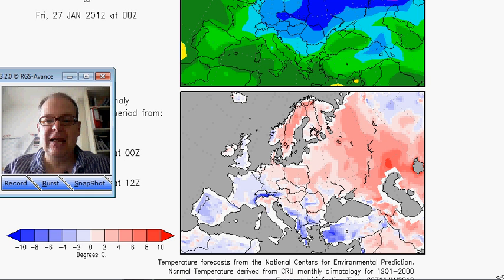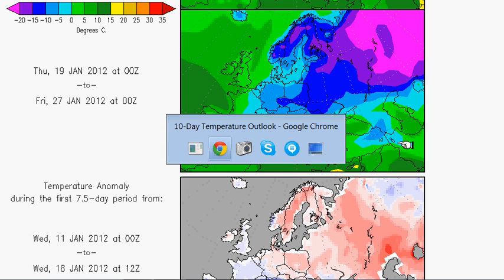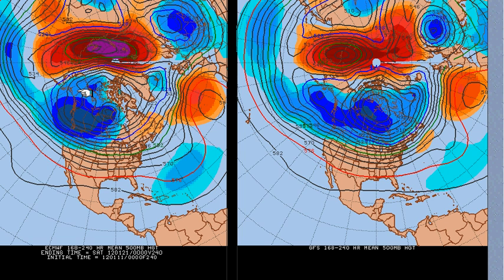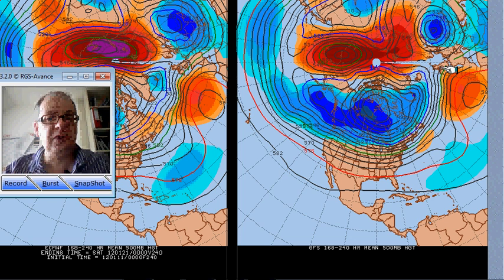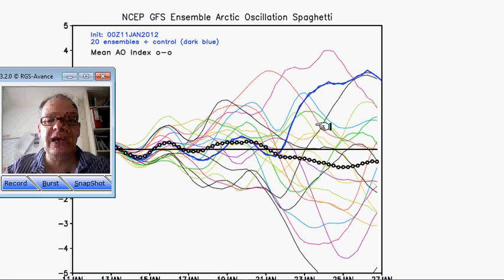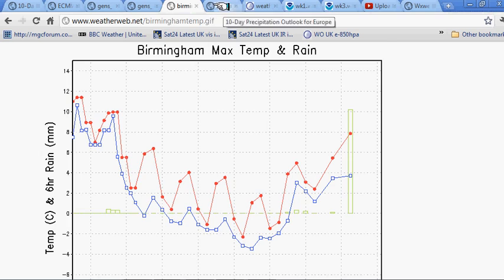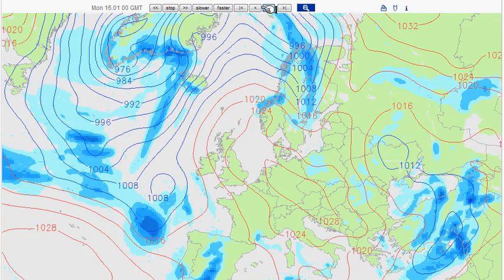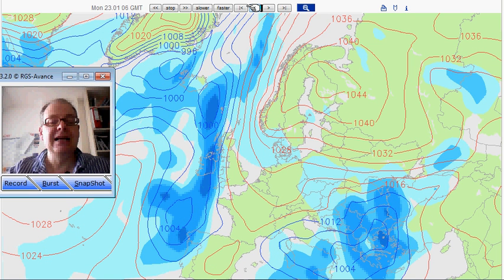A colder week ahead as jet splits 11/1/12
Things may be colder than predicted later in the month.